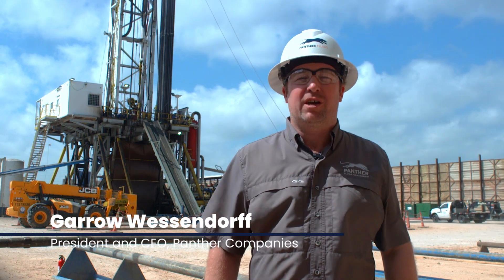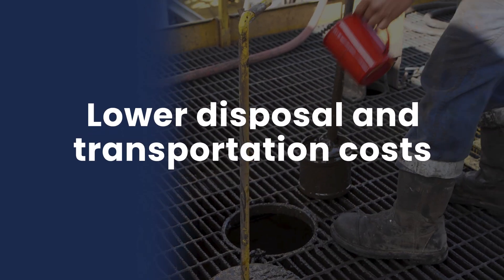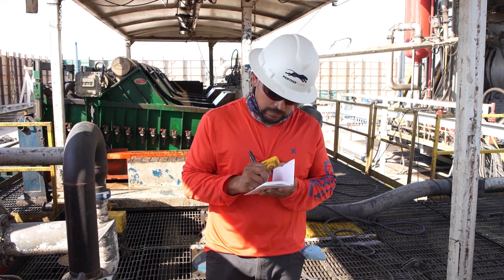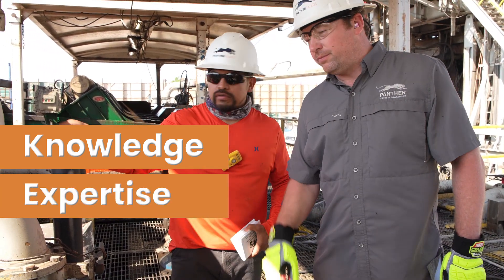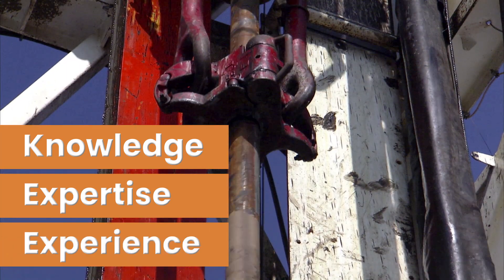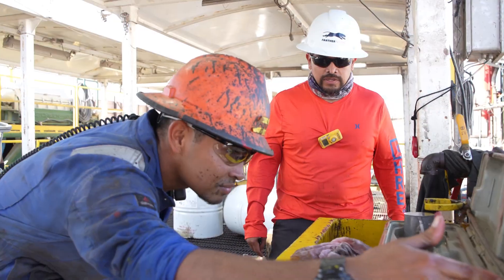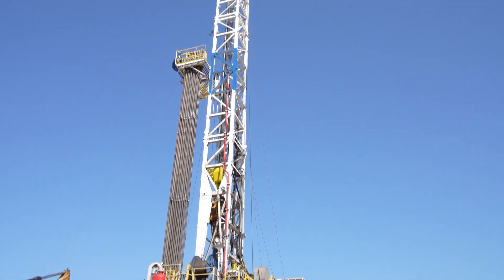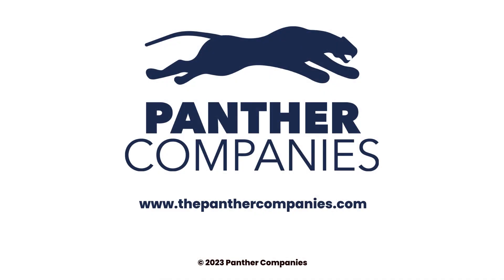Panther Rigsite Tour: Drilling Mud and Fluids Engineer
In this installment of the Panther Fluids Management series, Garrow Wessendorff, President and CEO of The Panther Companies, showcases the importance of a total fluids management approach in well drilling and how it promotes cost efficiency and operational streamlining. The video underscores the crucial role of the onsite Panther fluids engineer, who oversees fluid system optimization and adapts the plan as required, ensuring peak performance.

Don’t delay - connect with the Big Cats at The Panther Companies today!